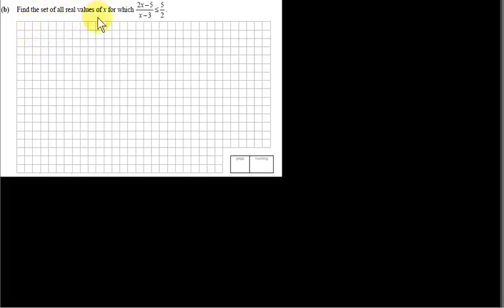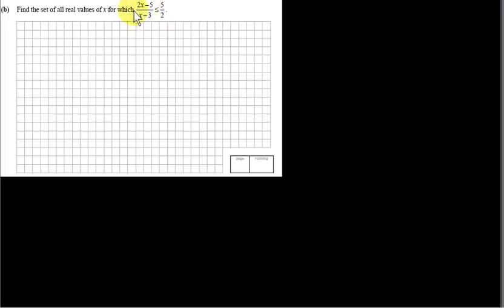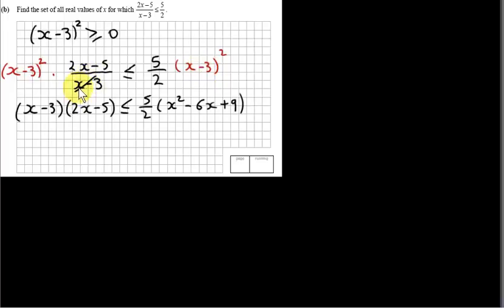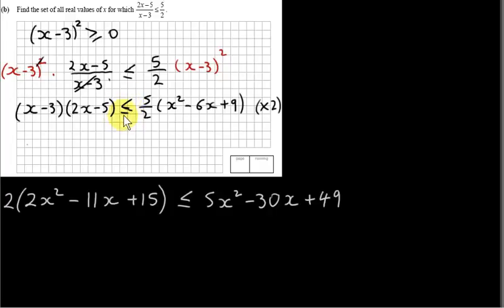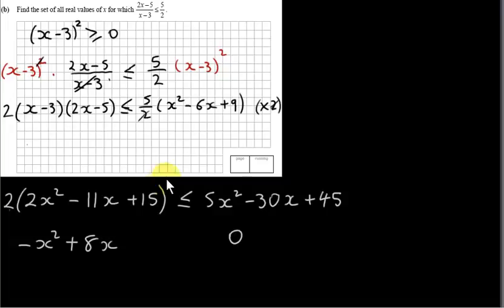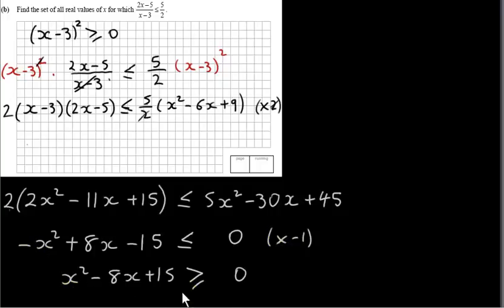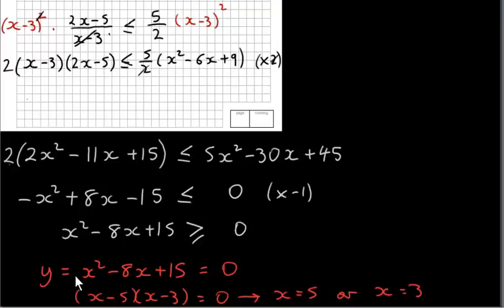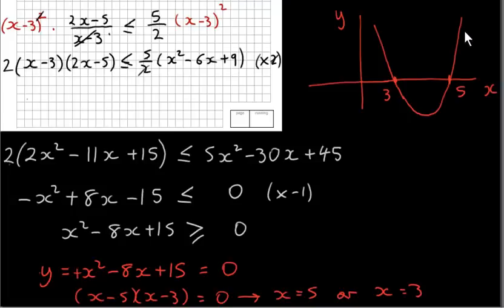Q1b Quadratic Inequality - Project Maths HL Paper 1 (2012)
7:50   x should be strictly less than 3, even though the solutions shown  are correct for the quadratic inequality.
x cannot equal 3 for the original inequality as it would then have zero  in the denominator.